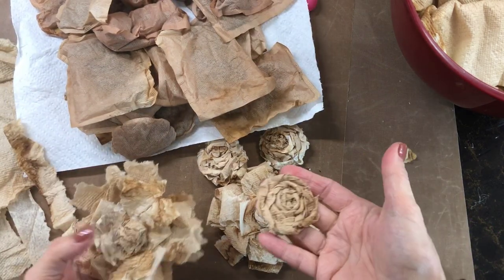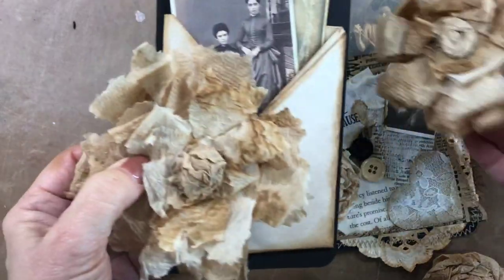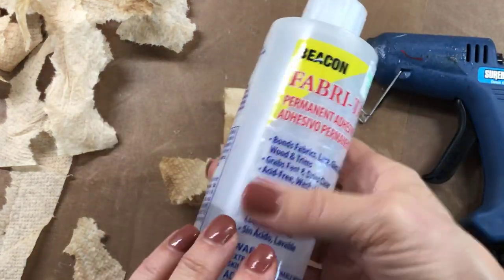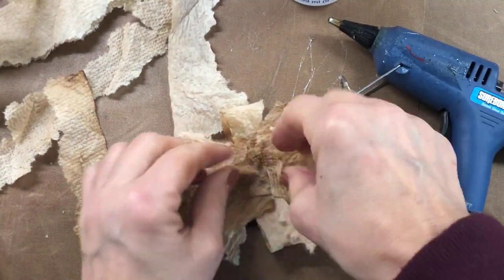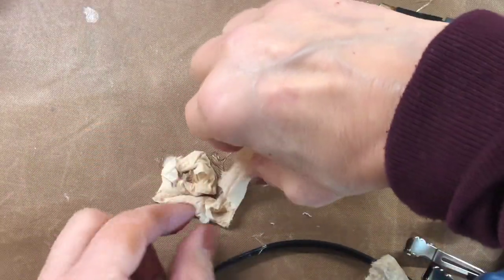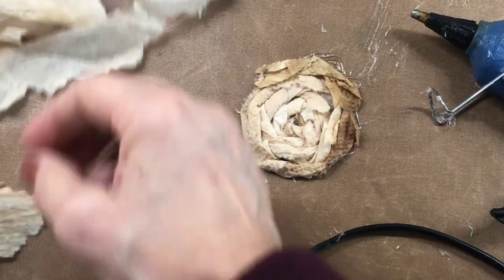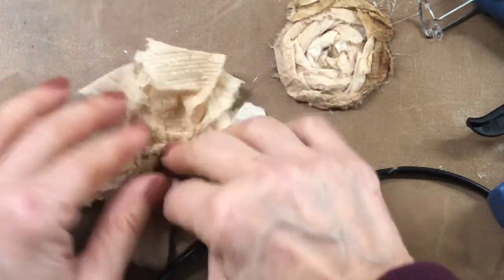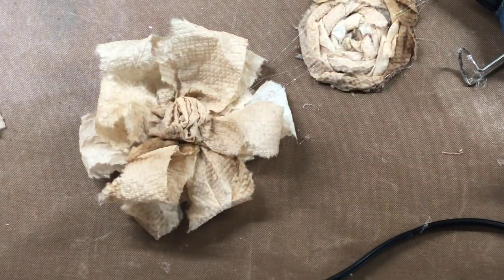Tutorial Recycled Tea Stained Paper Towel Flowers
Please take a look at my latest tutorial, another fun quick easy project for ephemera and embellishments for your journals or crafty ideas!!!
Blessings,
MiMi